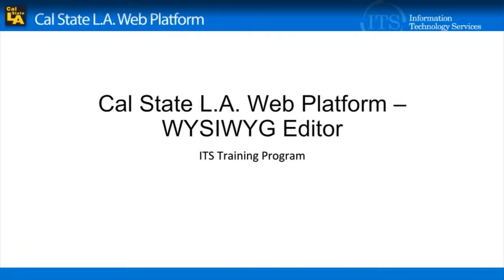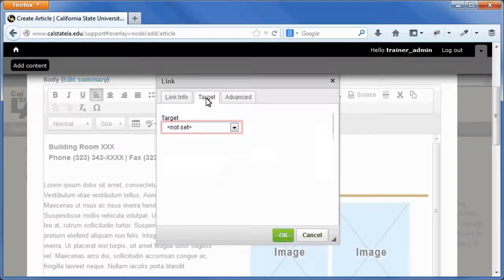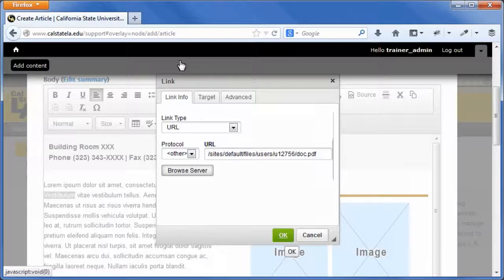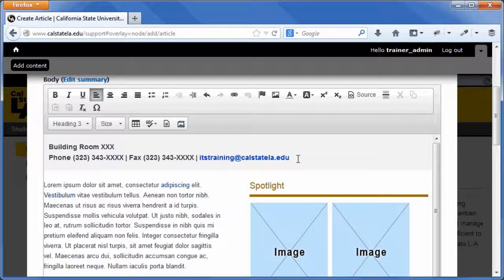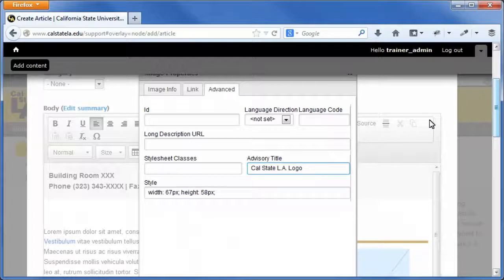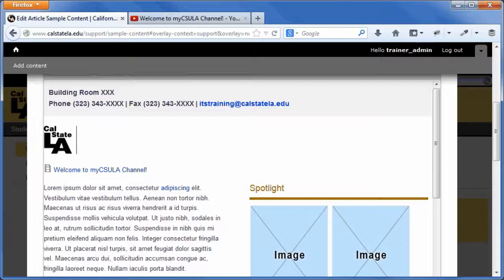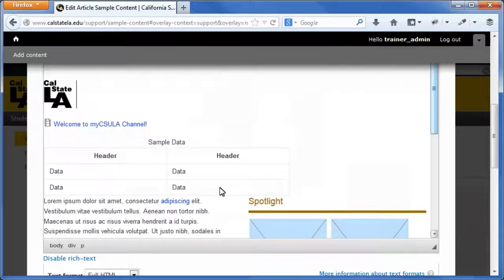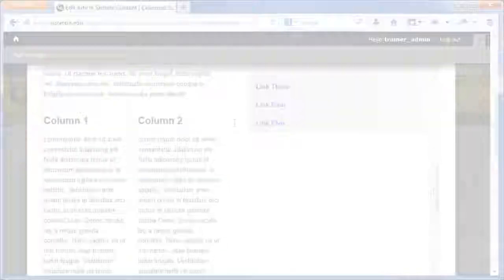Cal State LA Web Platform: WYSIWYG Editor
The Cal State L.A. web platform includes a WYSIWYG (What You See Is What You Get) editor which makes it easy to create and edit content without using any programming languages. It includes commonly used editing features found in word processors as well as additional components specially designed for web content.